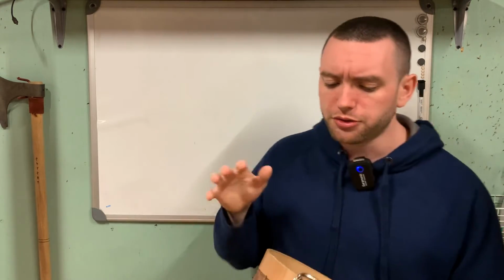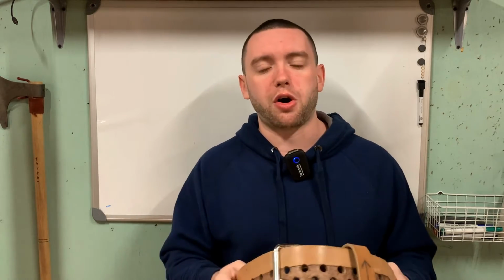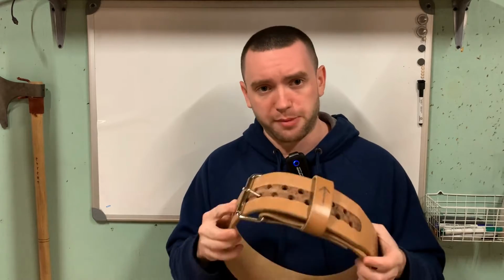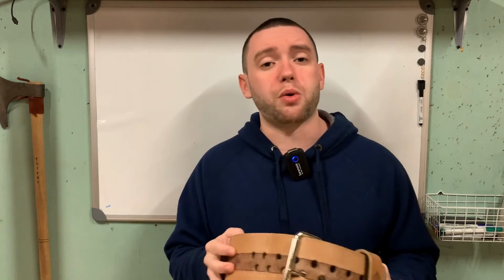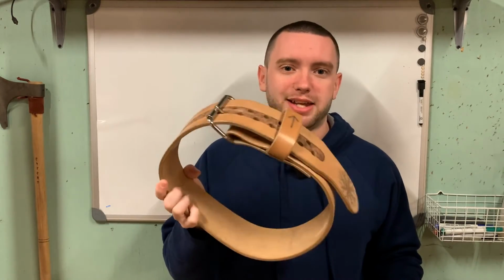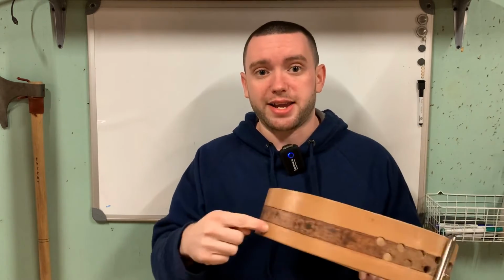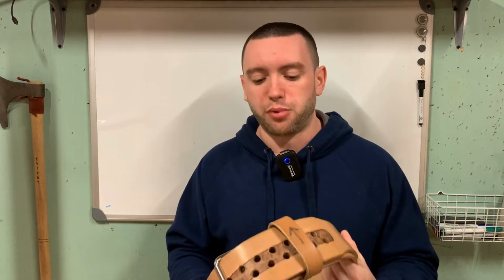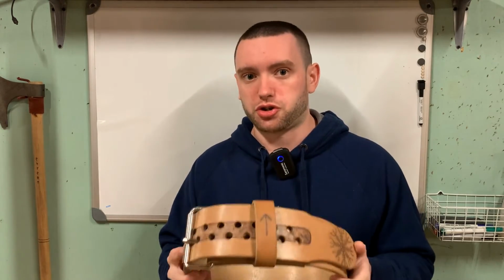Do Lifting Belts Make You Weaker?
You will also have access to exclusive content that you will not want to miss out on!